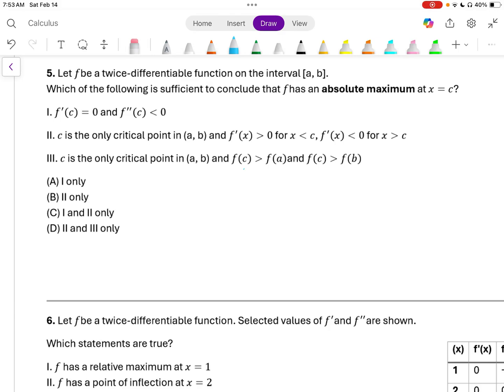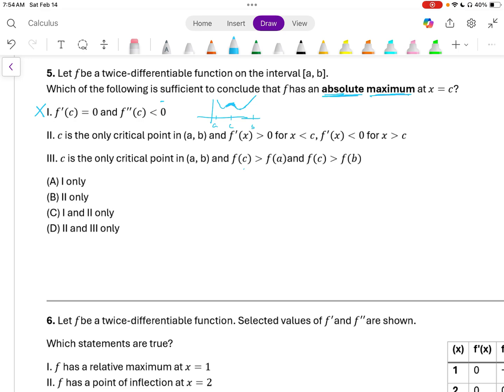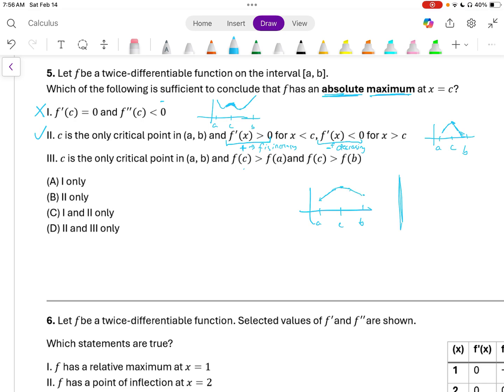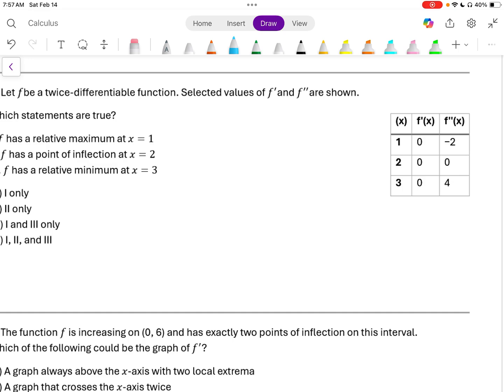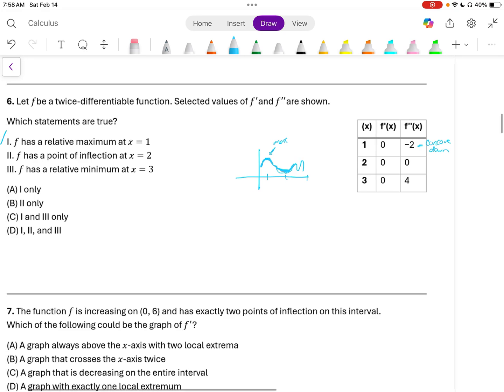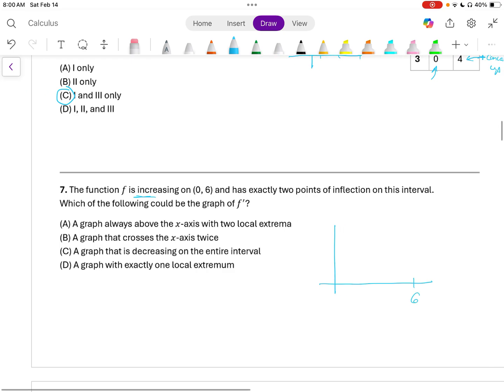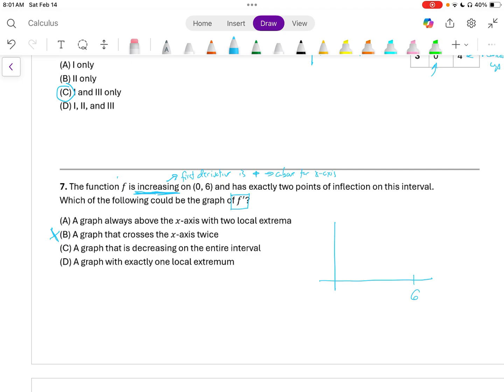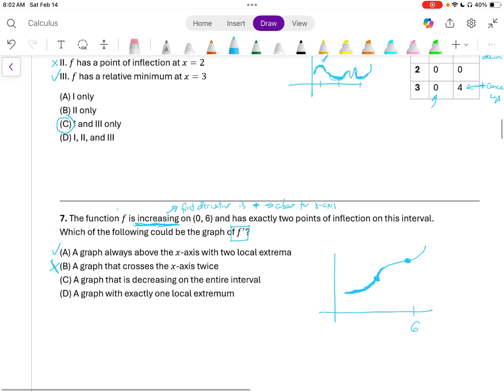Calculus 5.6 to 5.9 Quiz Review 5-7